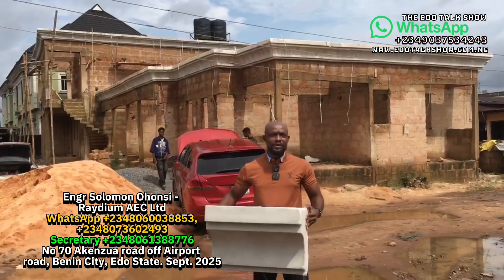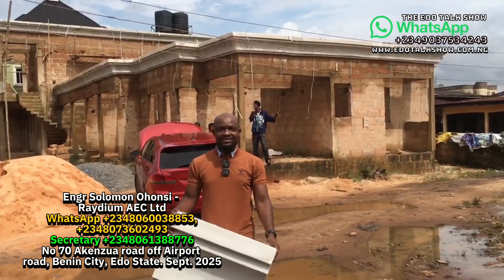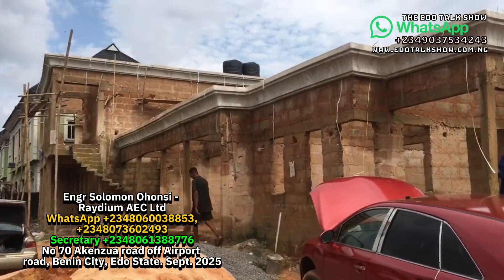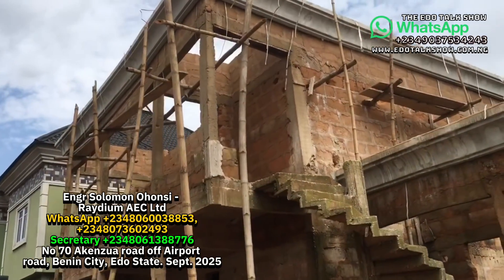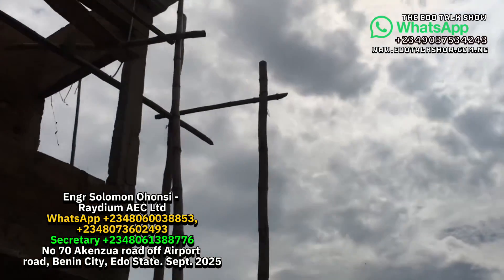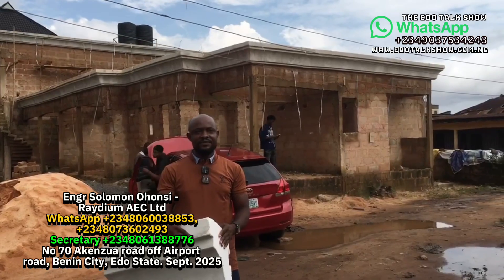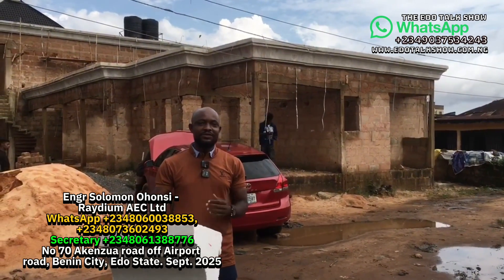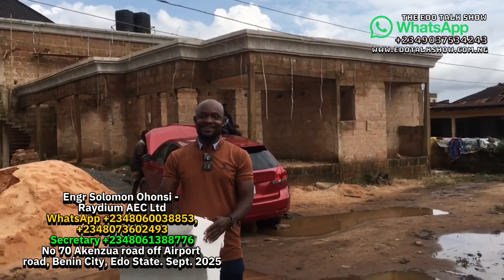What It Will Cost To Construct Concrete Fascia Or Parapet With Polystyrene Materials In Nigeria.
Upgrade your building's facade and save money with polystyrene materials for concrete fascia and parapet construction in Nigeria. Traditional parapets are heavy, costly, and labor-intensive, but polystyrene offers a modern, affordable, and durable alternative.
Discover the benefits of using polystyrene in your construction project:
 * Cost-Effective: Significantly reduces material and labor costs compared to conventional concrete methods.
 * Lightweight: Eases transportation and handling, lowering logistics expenses and structural load on your building.
 * Insulation: Provides excellent thermal properties, helping to regulate indoor temperatures and reduce long-term energy costs.
 * Versatile: Easily molded into various designs, allowing for stunning architectural finishes that enhance your building's curb appeal.
 * Durable: Resistant to moisture, pests, and decay, ensuring a long-lasting and low-maintenance solution.
Whether you're building a new home or renovating an existing property, understanding the price to construct concrete fascia or parapet with polystyrene materials in Nigeria is crucial for smart budgeting. Get a detailed breakdown of costs and make an informed decision for your project.